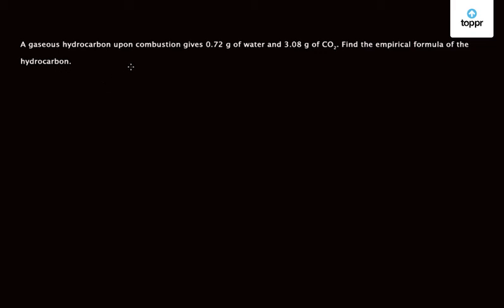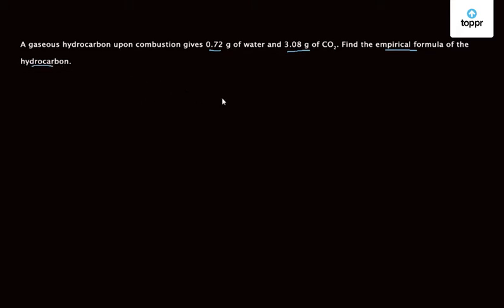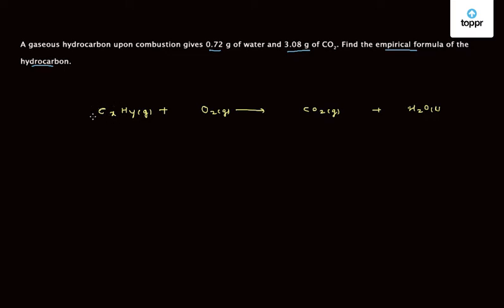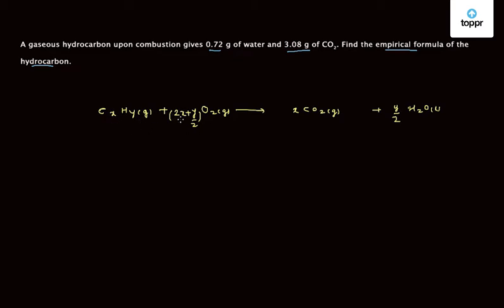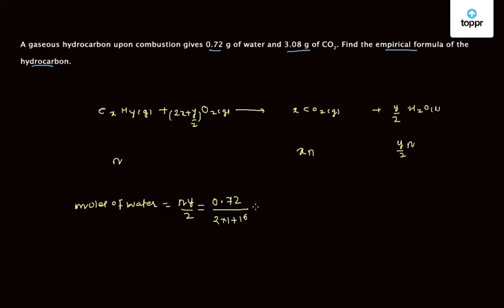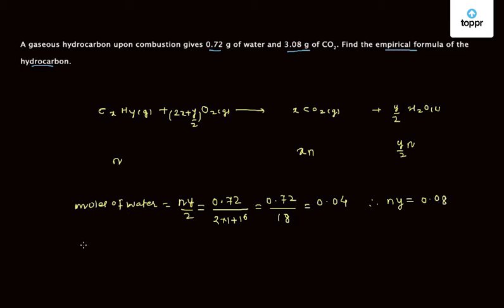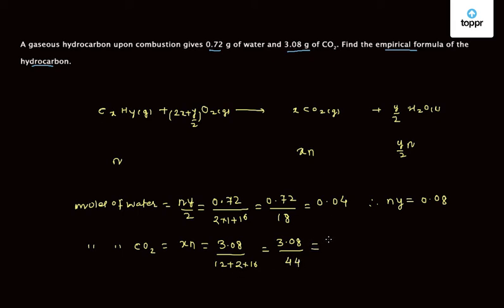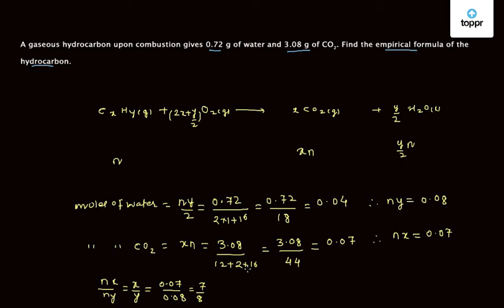Mole Concept - Finding the empirical formula of a hydrocarbon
You can call the molecular mass of a substance as the relative mass of its molecule when compared with the mass of 12C atom considered as 12-units. In simple terms, it points out the number of times; 1 molecule of the concerned substance is weightier than an atom.